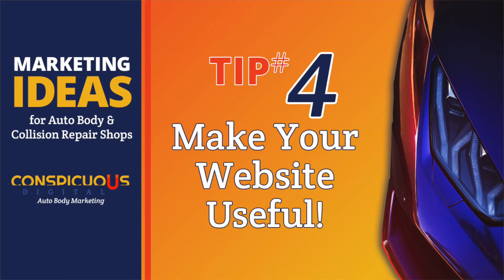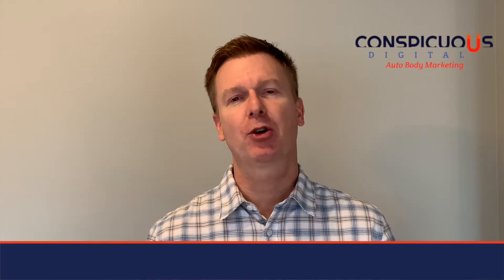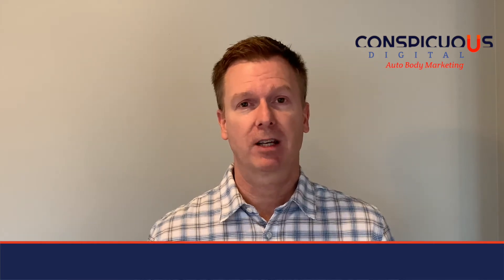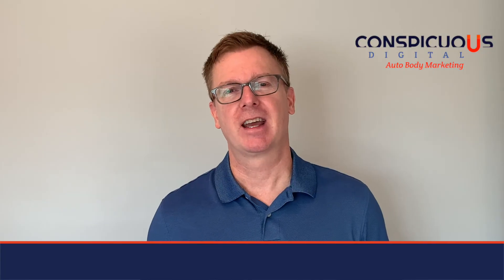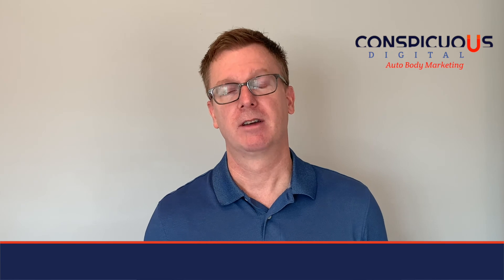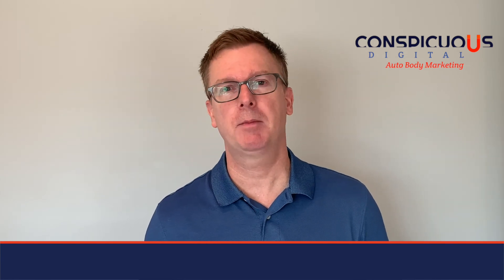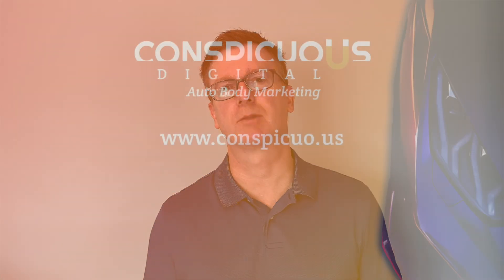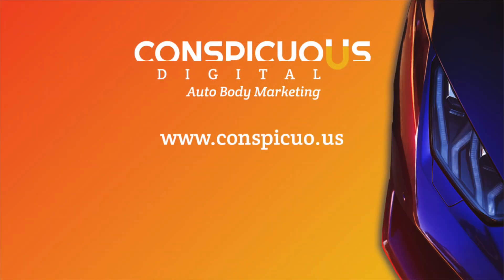Auto Body Marketing: Make Your Website Useful to Your Prospects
Your auto body shop needs a modern website that’s more than a simple billboard. With the technology available today, every facility should have a professional website that gives customers what they need.

The most likely scenario for how a prospect lands at your website is this: he’s been in an accident, so he Googles the phrase “auto body shop in his city name”. Then Google shows a map with several options and their customer reviews and star ratings. They’ll likely click on the ones with the highest star ratings first. Once he gets to your website, he doesn’t care about your company history or mission statement - he wants to see that you look like a legitimate shop that can fix his vehicle properly and work with his insurance company.

This might be the first impression someone gets of your collision repair business, so make sure it’s a good one! If it looks like it was cobbled together by an amateur, that can imply that your repair work might not be up to par either.